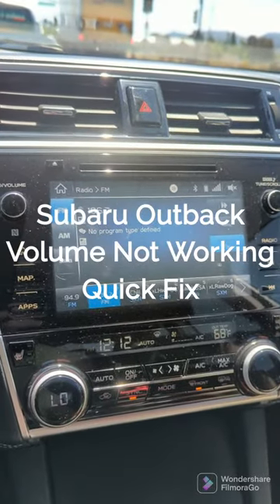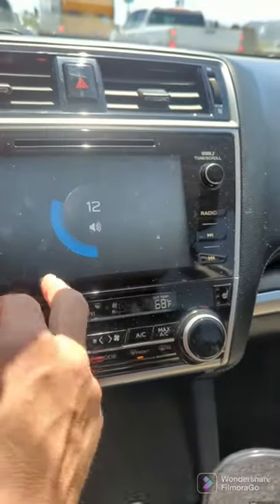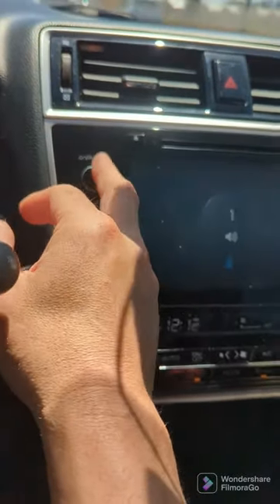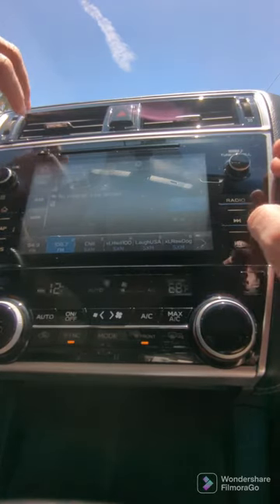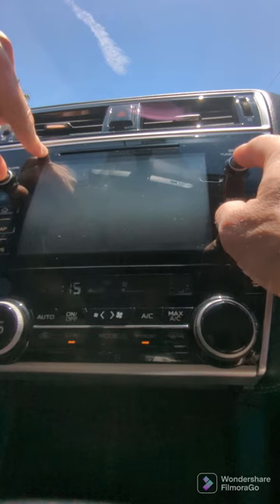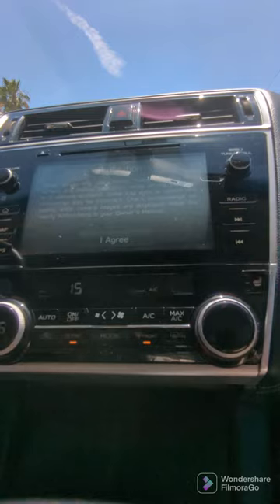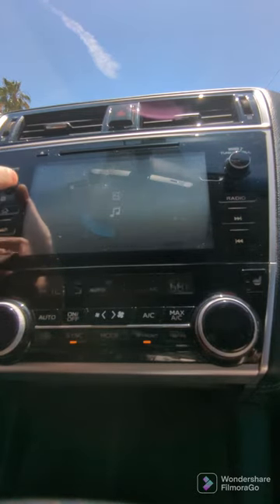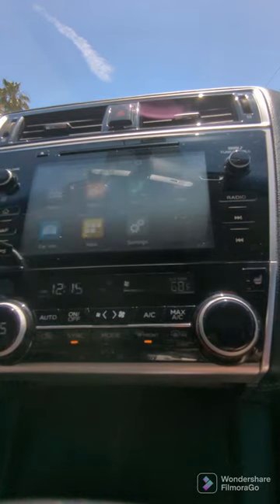2018 Subaru Outback Volume Not Working Quick Fix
Quick fix for the infotainment system when the volume stops working. Simplly reset by holding the volume, eject, and tune buttons until you see the system reset and show the starlink welcome screen.